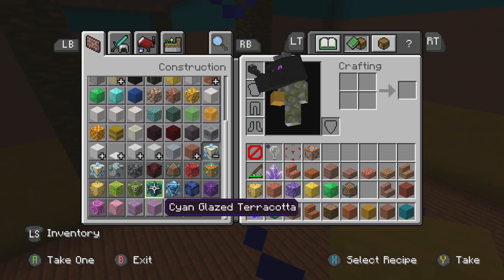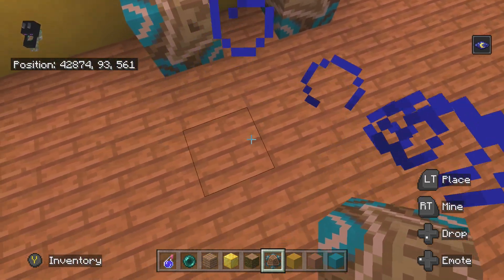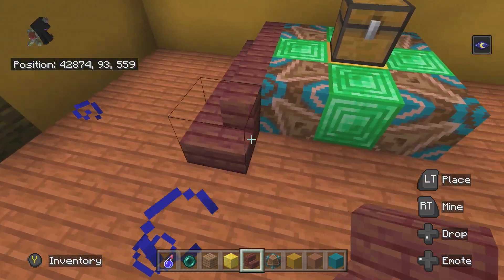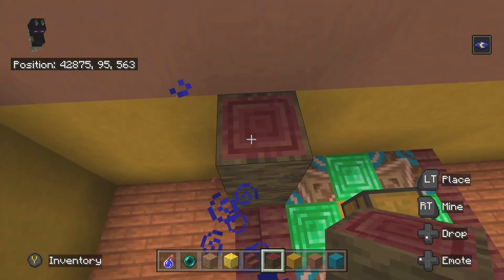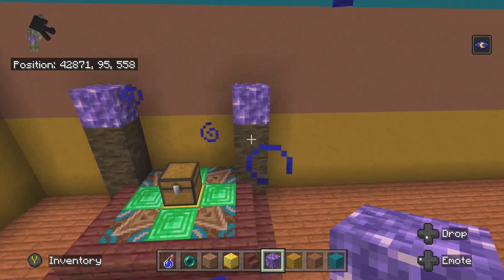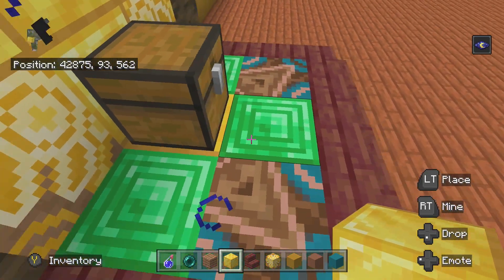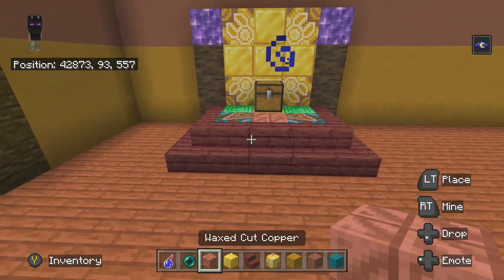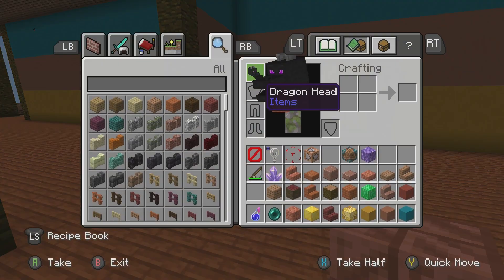Adding more stuff inside (Minecraft shroom world)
Now more designs inside on my project (this was on shroom world)